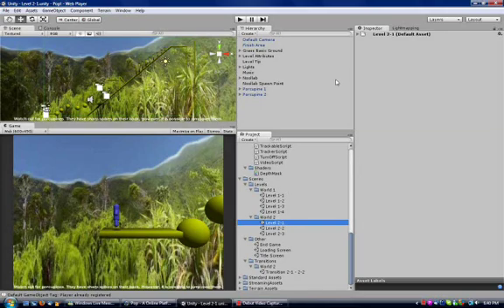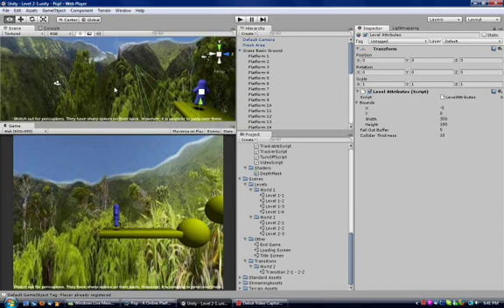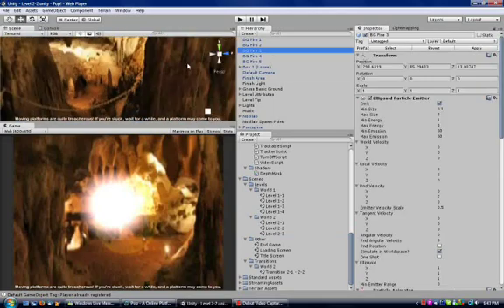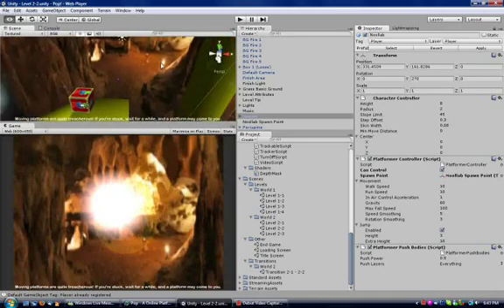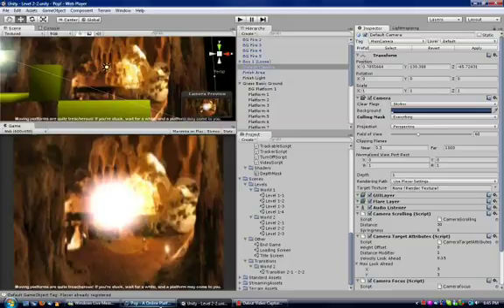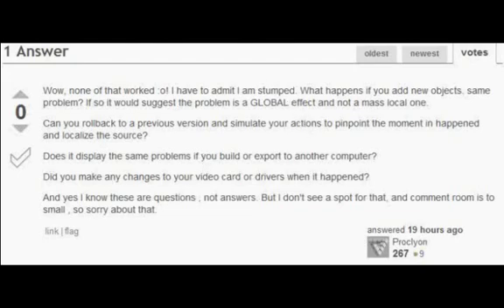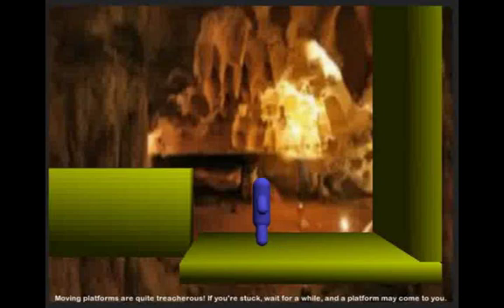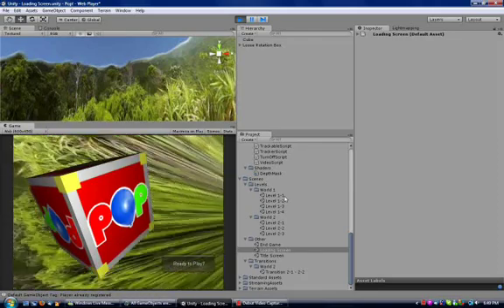Unity 3D - All My GameObjects are Gone!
For some odd reason, all the GameObjects in this one scene are invisible. Do any of you guys know how to solve this problem?